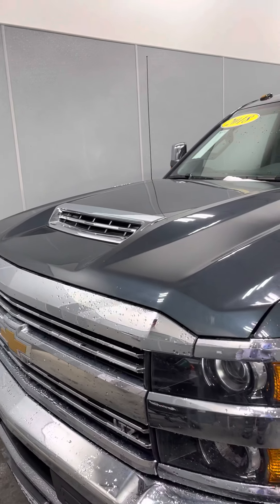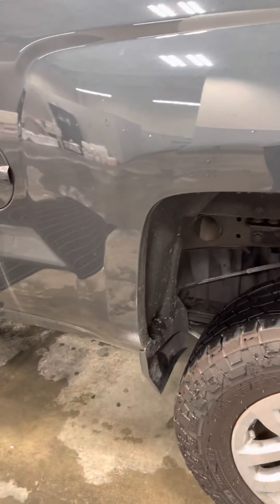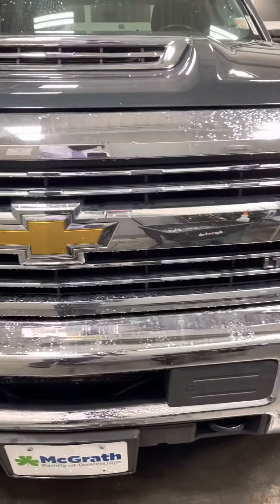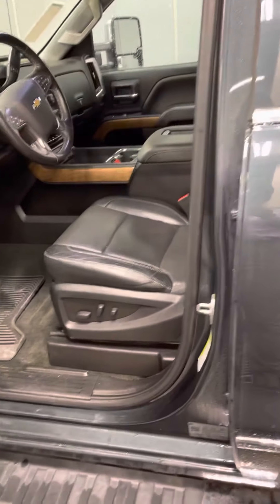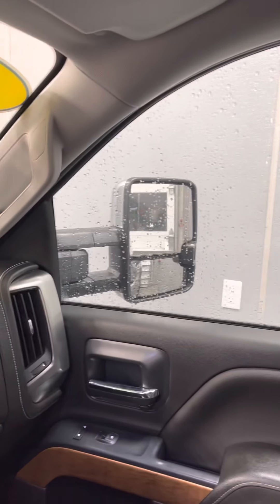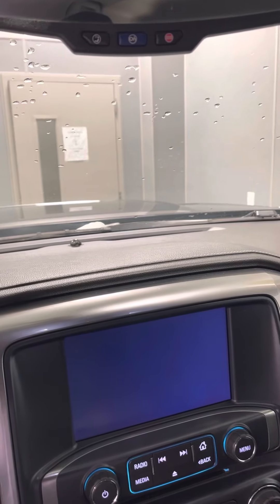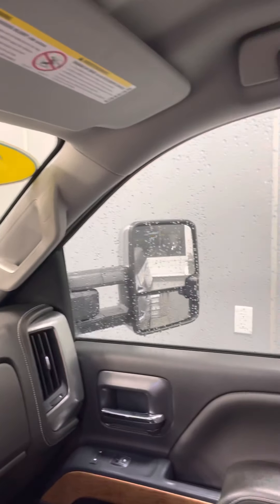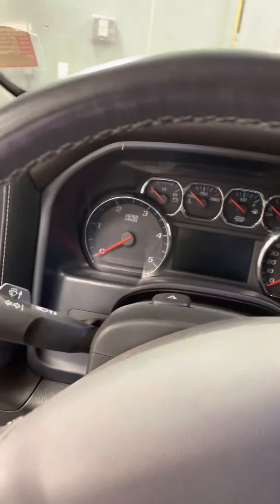2018 Chevy Silverado 2500 LTZ